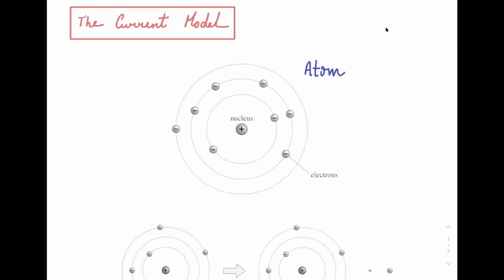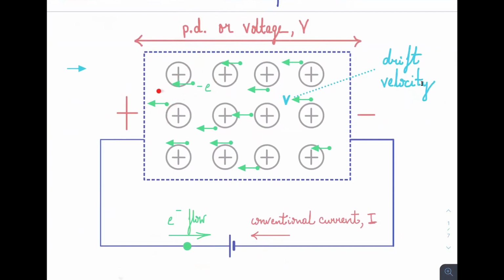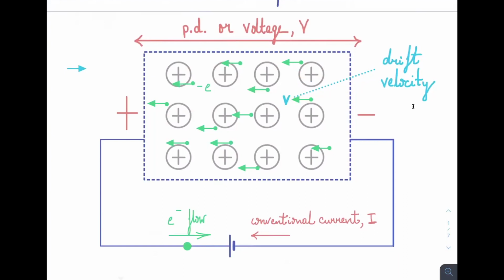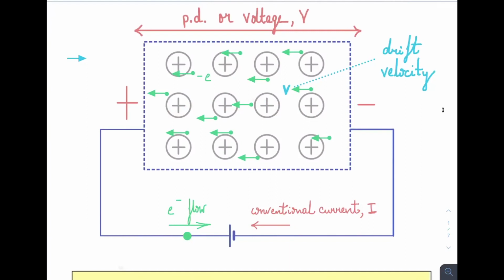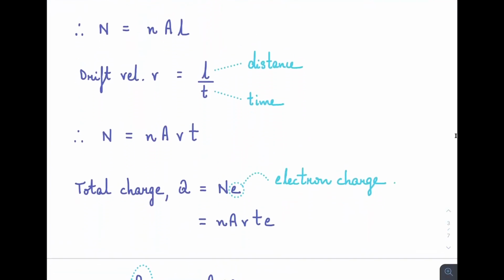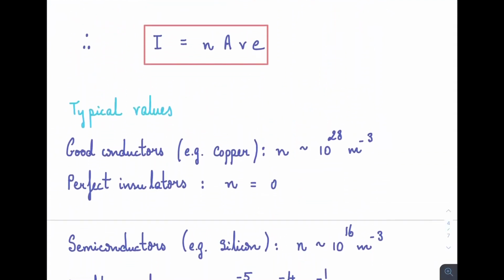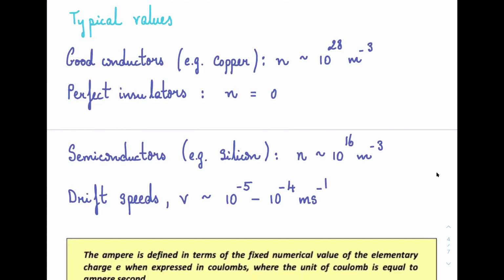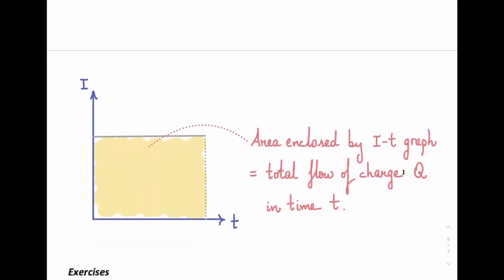Electricity 1 - Advanced/Intermediate Physics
Advanced/Intermediate Physics - Electricity 1
The Current Model: free electrons, drift velocity, conductors, semiconductors, insulators, resistance, I=nAve